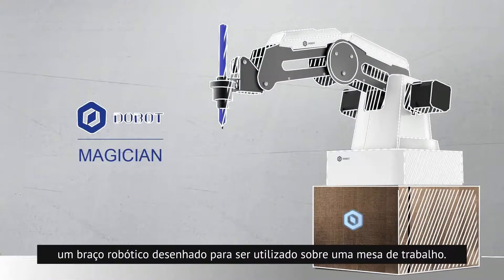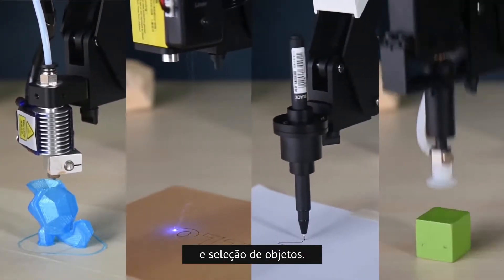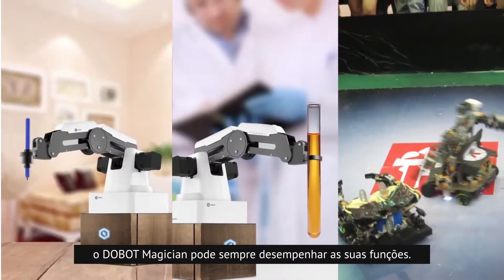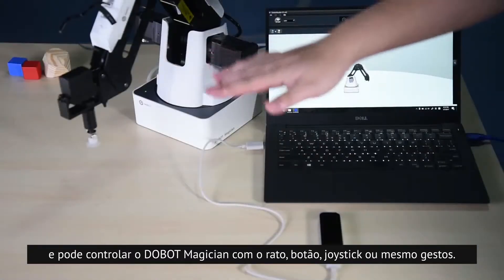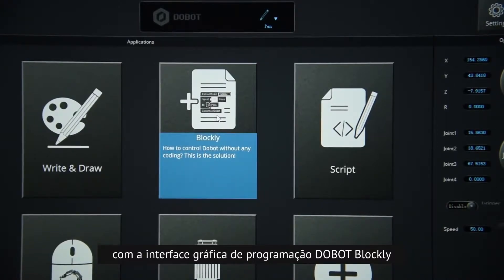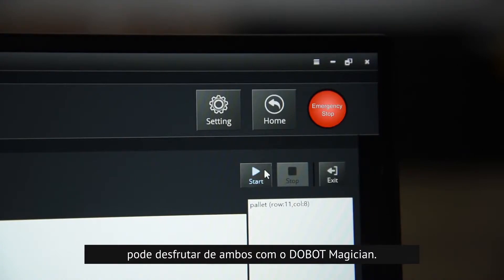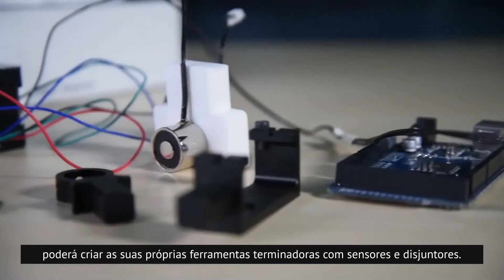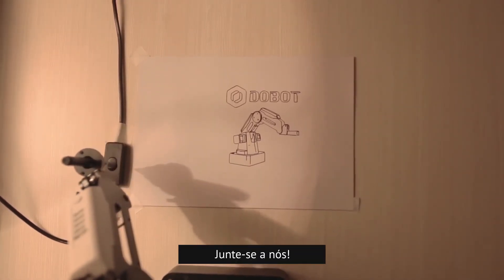DOBOT Magician - Braço Robótico Multifunções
O DOBOT Magician é um braço robótico multifunções para formação em robótica ou indústria, que pode cumprir várias funções como impressão 3D, gravação a laser, escrita e desenho, e manipulação a vácuo.